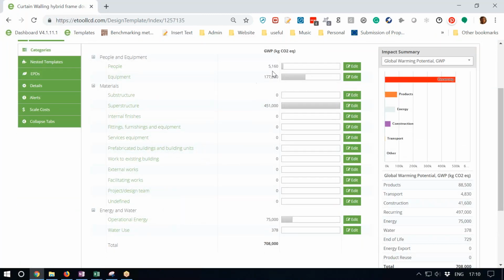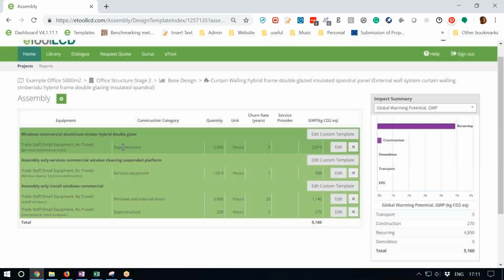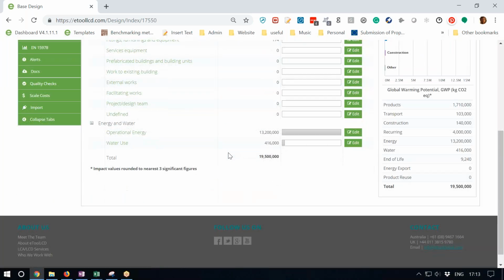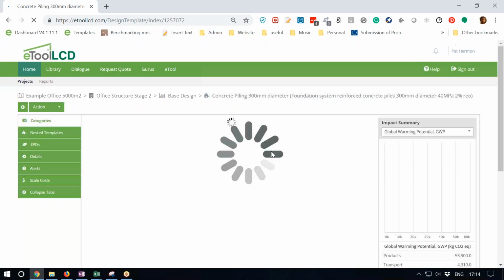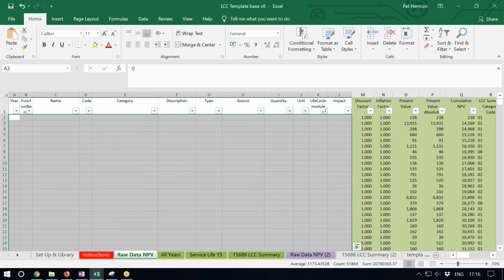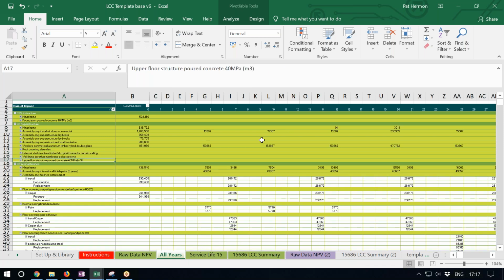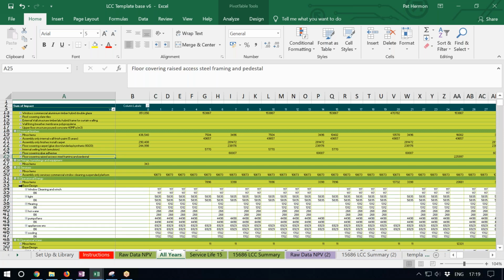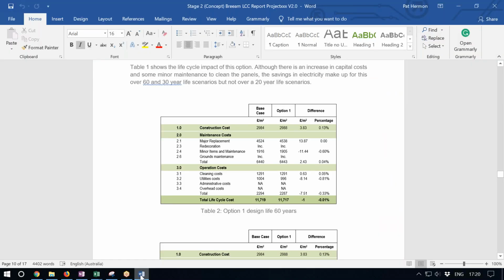Life Cycle Costing - ISO156865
Using templates to report life cycle costs
Downloading results in ISO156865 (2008) format for BREEAM MAN02 credits